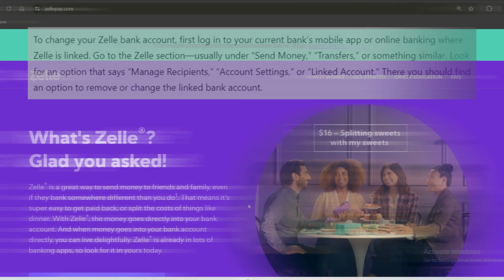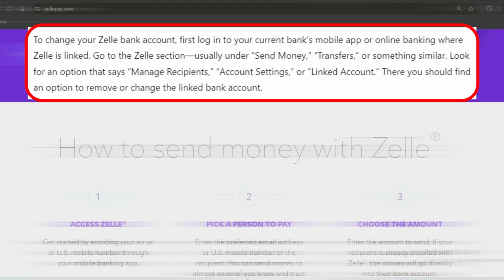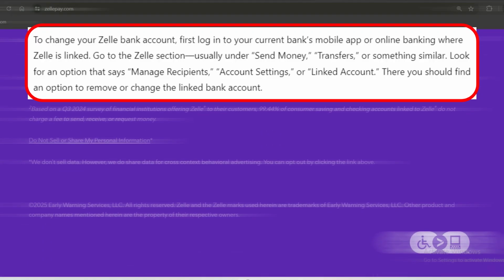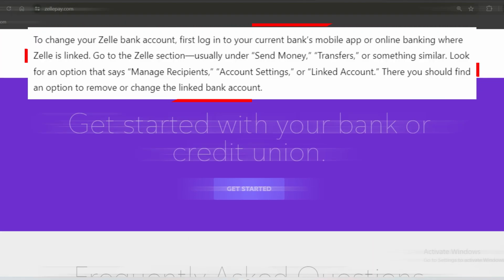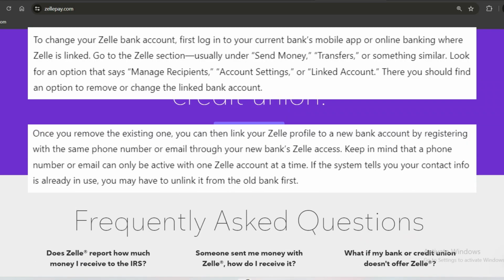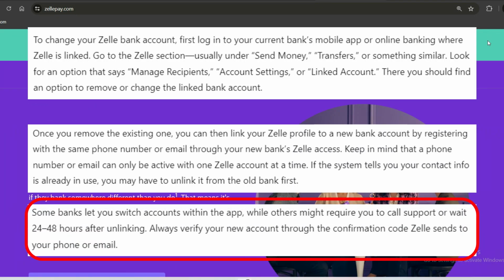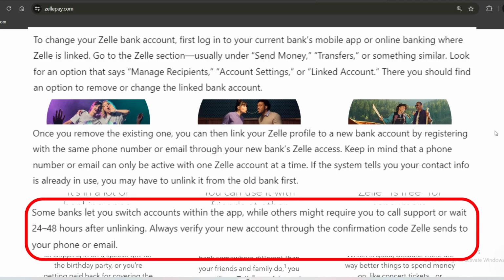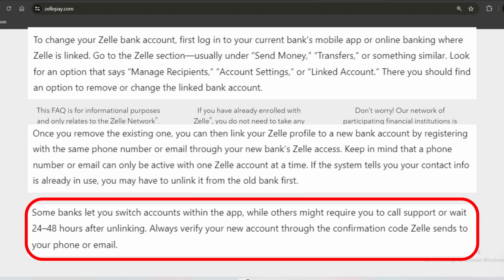How To Change Zelle Bank Account (Full Tutorial)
Learn how to change Zelle bank account step-by-step with this easy guide designed for both beginners and experienced users. Whether you're switching banks, updating account details, or just looking to manage your Zelle settings better, this tutorial will walk you through the entire process smoothly. Perfect for anyone searching for how to update Zelle account information, switch Zelle to new bank, or link a new bank to Zelle in 2025.